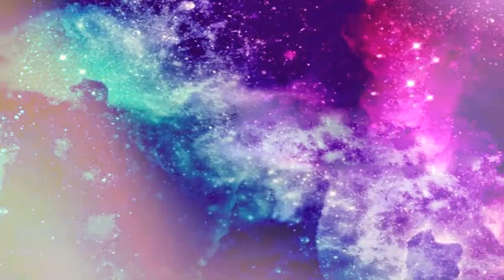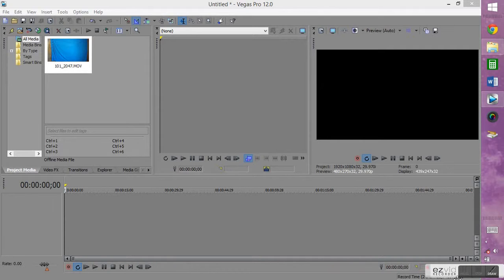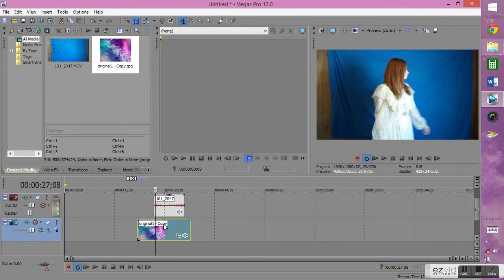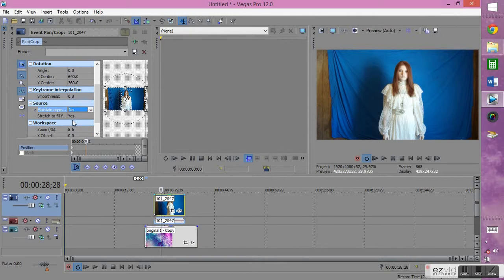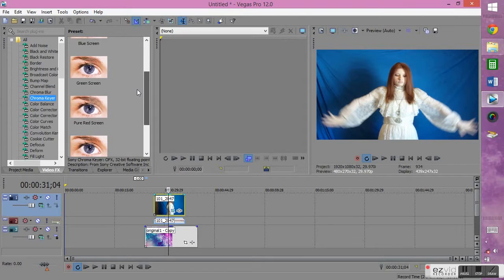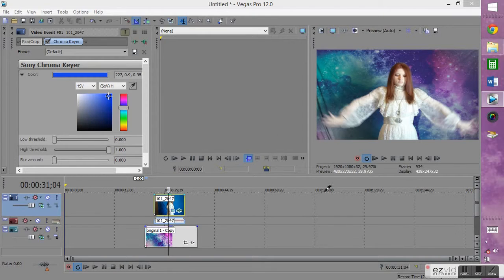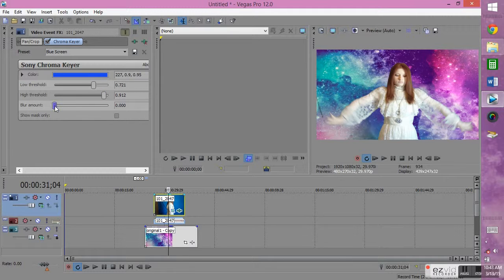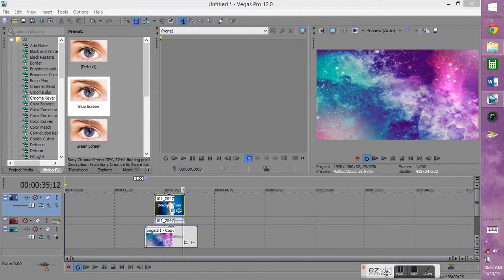Tutorial- Vegas Pro 12 Chroma Keyer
How to use green screen effect with out an actual green screen!